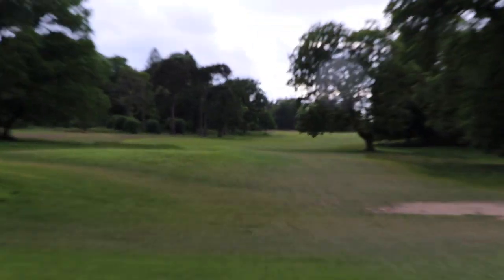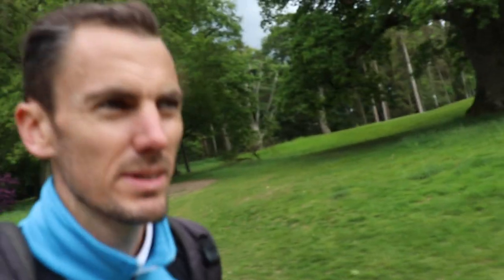What a break from golf does to your game | Royal Norwich course vlog – part two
Which triple was your favourite?